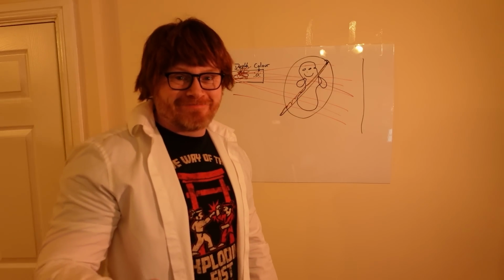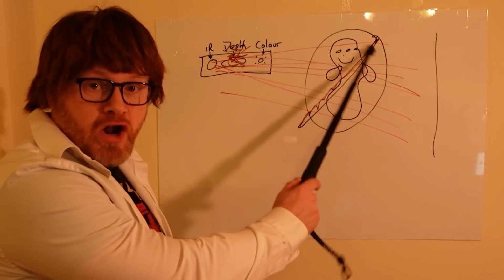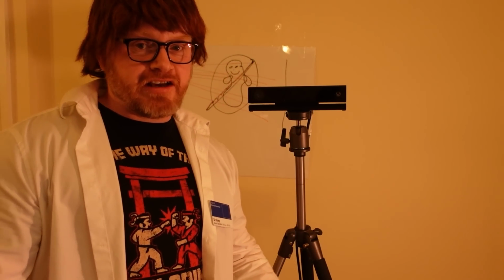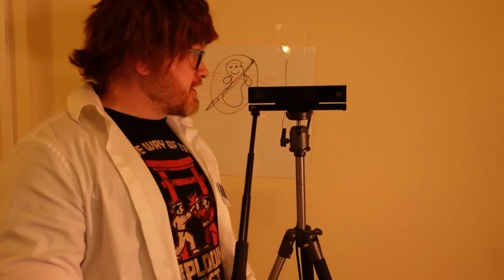Why You still should STOP using the Kinect XLS CAMERA - Debunking Ghosts Videos with Logic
Is the Kinect SLS Camera really capable of detecting ghosts? In this video, Dan from WorldofMrGrey dives deep into the topic and debunks all the ghost videos with logic. He addresses the comments and questions he has received over the past two years, providing definitive proof and explanations. If you're curious about the paranormal and want to separate fact from fiction, this video is a must-watch.